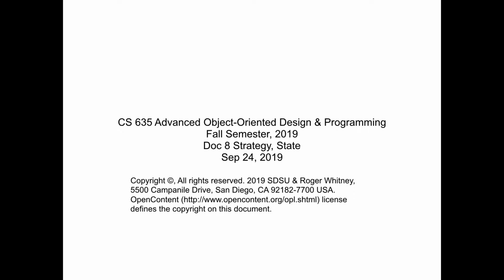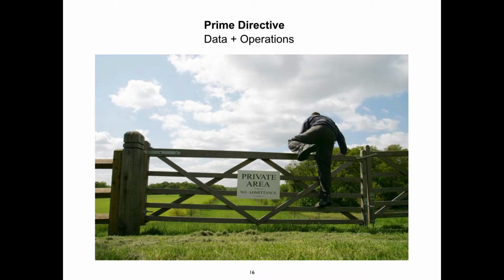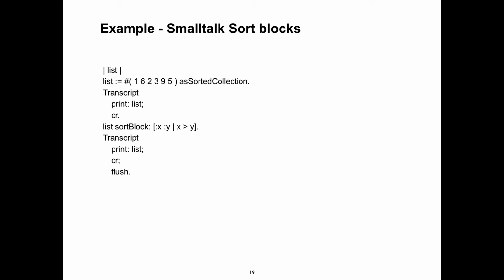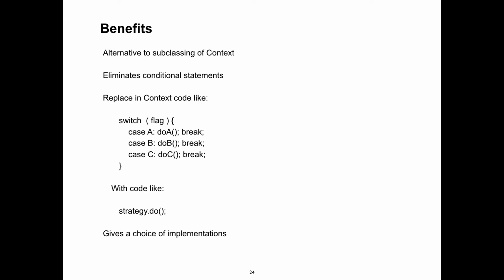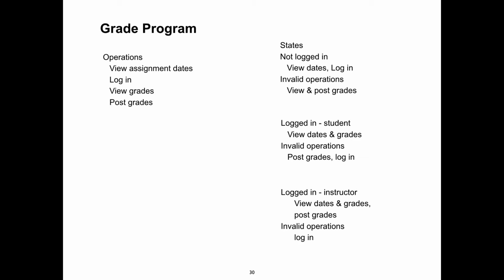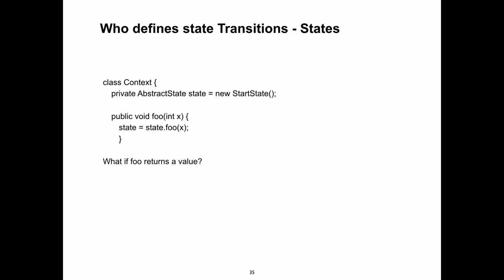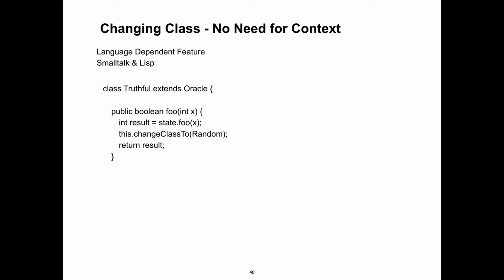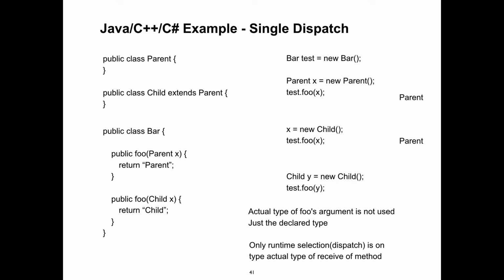CS635 9/26/2019 State, Strategy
State, Strategy